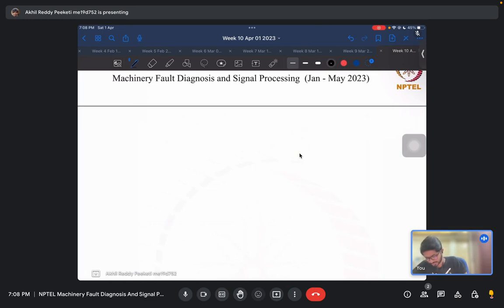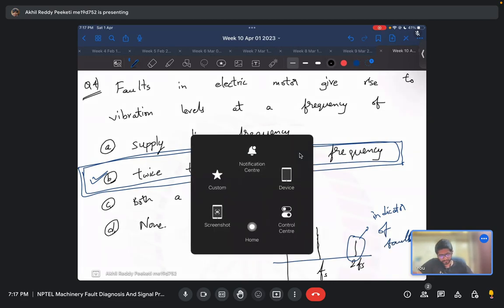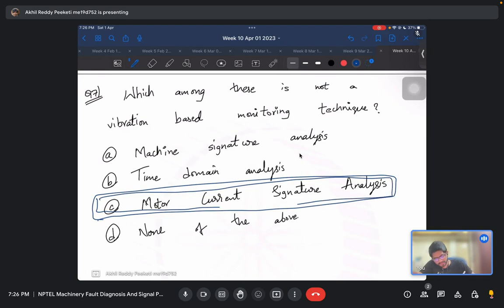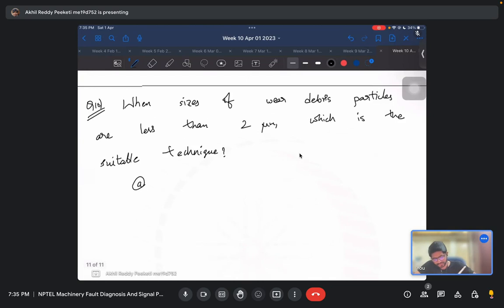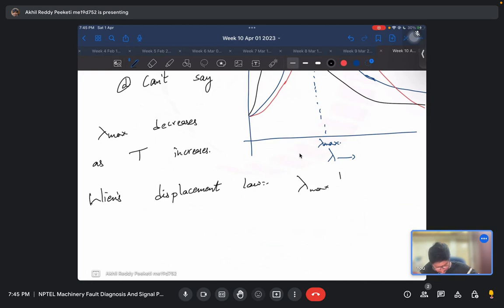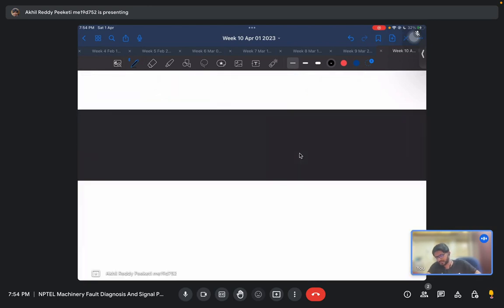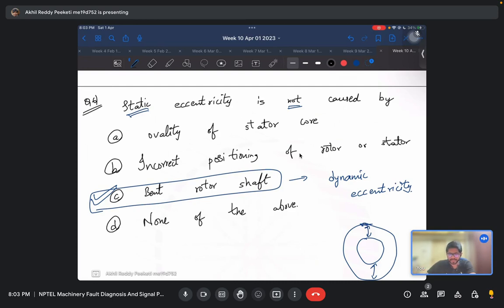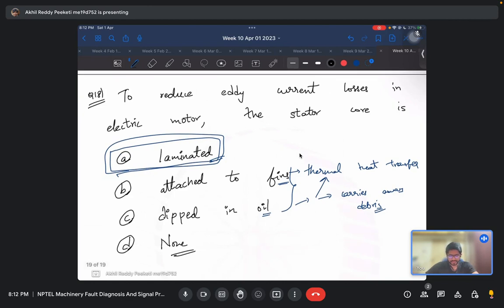Machinery Fault Diagnosis and Signal Processing | NPTEL 2023 | Problem-Solving Session Week 10